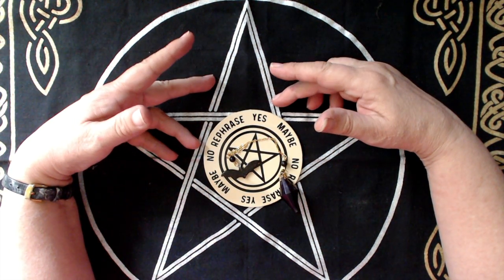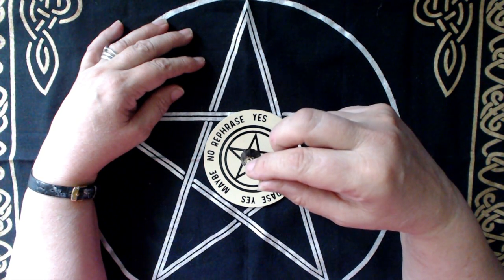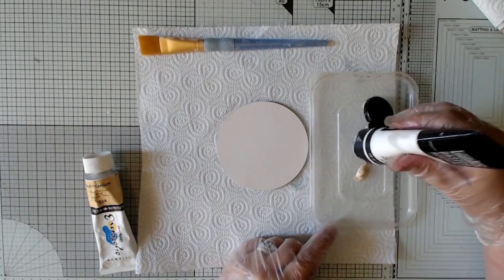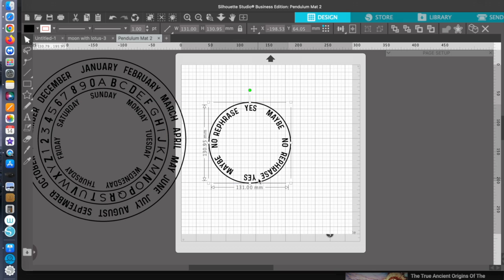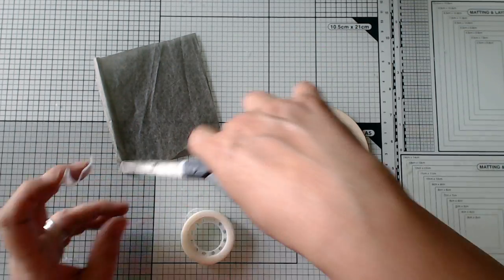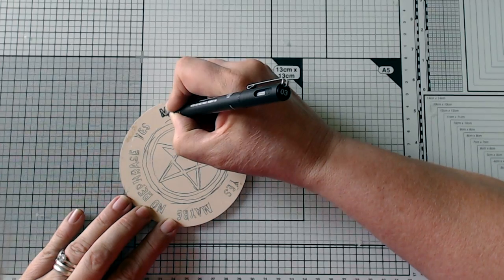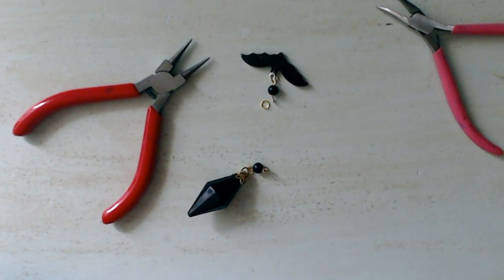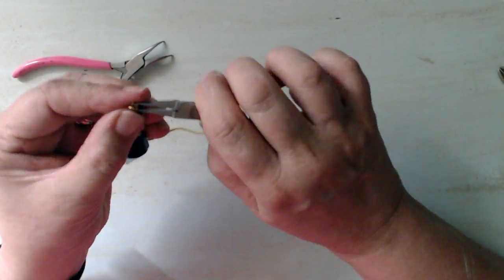Pendulum board for dowsing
A pendulum and board are useful tools if you want to try dowsing as a way of getting in touch with your subconscious self and finding answers to yes/no questions.  I made a portable pendulum board to go with my bat-themed pendulum.